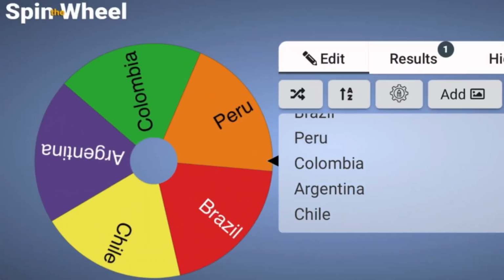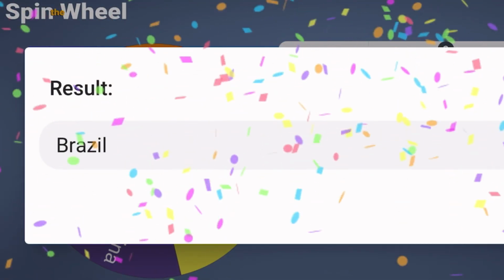Brazilian Black Bean Stew - 6 continent recipe challenge part 5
Feijoada (Brazilian Black Bean Stew). This is part 5 of our 6 continent recipe challenge.

Ingredients:
1 lb dried black beans (soaked overnight; I used canned black beans and it was a mistake)
1 tbsp olive oil
1/4 lb slab bacon (rind removed, diced)
1 lb pork ribs, cut into individual ribs
￼￼2 Mexican chorizo (I used hot Italian sausage which worked, but I think chorizo would be better)
1 smoked sausage such as kielbasa
1 large onion, chopped
4 cloves of garlic, minced
3 tomatoes, diced
1 tsp salt
1 tsp black pepper
3 bay leaves
Water

Recipe:
1. If using dried black beans (which I recommend, I think mine would have been much better if I had) soak in a bowl of water overnight.

2. In a large heavy bottomed soup pot such as a Dutch oven, heat the oil and bacon over medium heat. Cook the back until crispy. Transfer to a plate.

3. In the same sauce pan, brown the ribs and sausages in batches. Drain the grease after use. Set aside each after browning.

4. If needed, add more oil. Sauté and garlic over medium-high heat for 5 minutes.

5. Add tomatoes and sauté for 3 minutes.

6. Drain and rinse the soaked beans and add them to the pot along with the ribs, bacon, sausages, salt, pepper, and bay leaves. Cover with water, about 3-5 cups.

7. Bring the mixture to a boil, reduce heat to low. Let simmer for 2-2.5 hours until the beans are soft. If the stew is too liquidy, uncover the pot and simmer for another 20-30 minutes to allow some of the liquid to evaporate.

8. Serve over rice and enjoy!

Thumbnail from Freepick
00:00 Introduction
01:25 Recipe
03:49 Taste Test